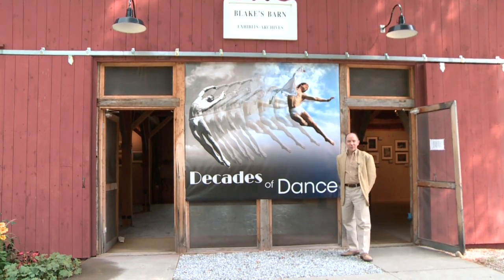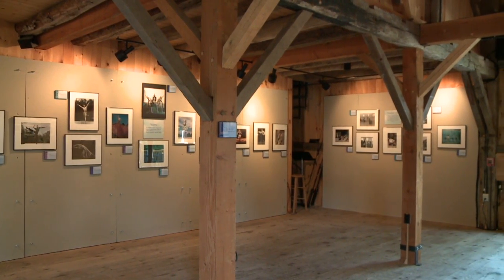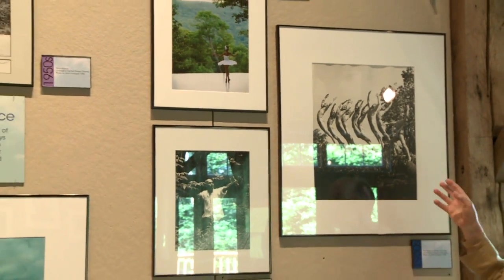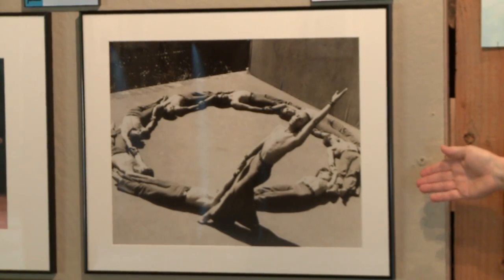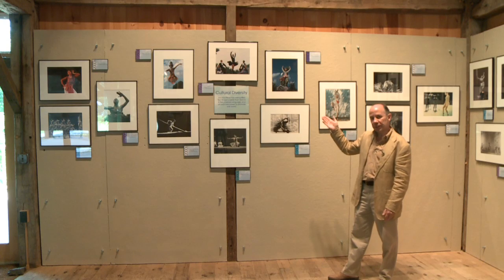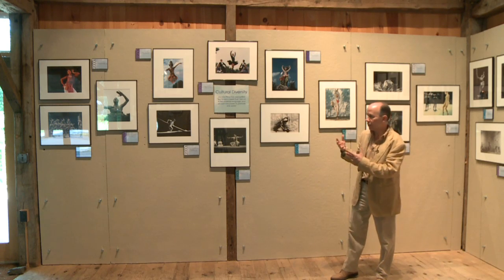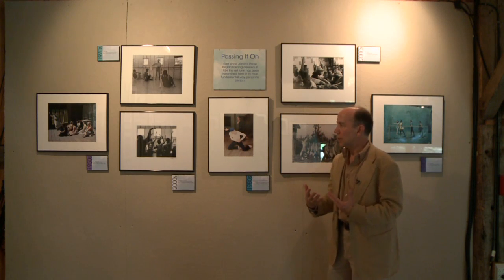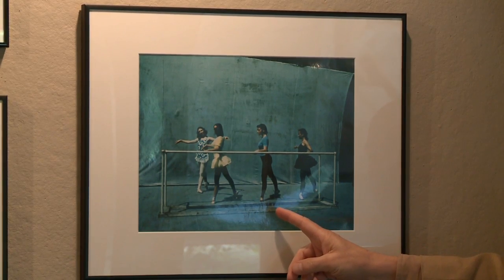Decades of Dance Exhibition Tour with Norton Owen │ Jacob's Pillow Dance Festival 2012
Dozens of remarkable images were selected to commemorate the 80th Anniversary Festival at Jacob's Pillow  Dance in 2012, and Director of Preservation Norton Owen offers an inside look at this unique exhibition.  The dancers featured represent a "Who's Who" of world dance, including Alvin Ailey, Alicia Alonso, Mikhail Baryshnikov, Pina Bausch, Jack Cole, Merce Cunningham, Alexandra Danilova, Judith Jamison, Tanaquil LeClercq, Ralph Lemon, Mark Morris, Ted Shawn, Ruth St. Denis, Paul Taylor, Edward Villella, and many others.

Jacob's Pillow Dance is a National Historic Landmark, home to America's longest-running dance festival, and recipient of the prestigious National Medal of Arts.